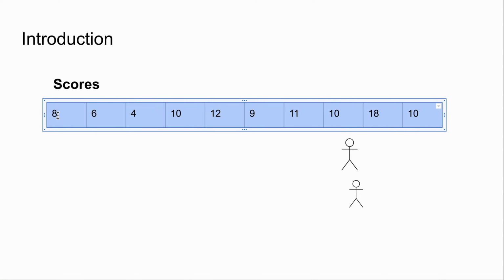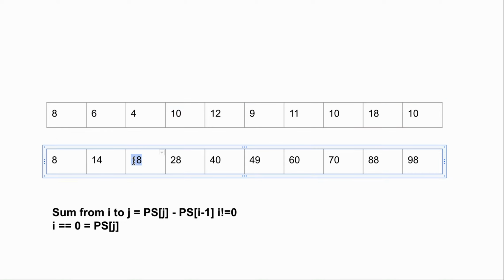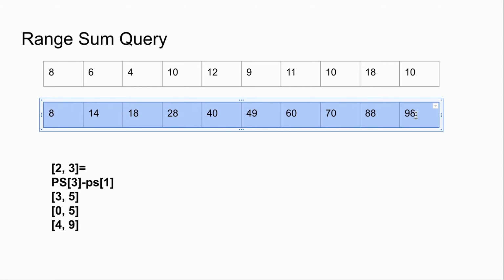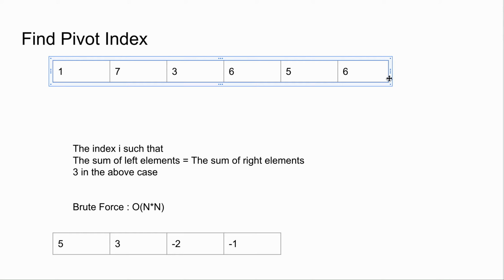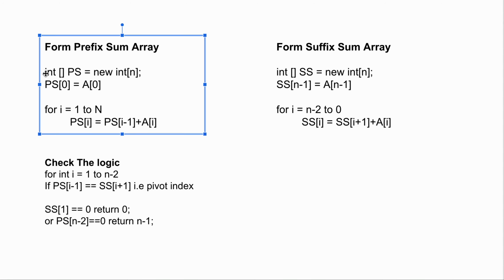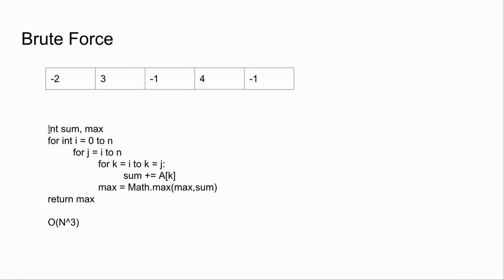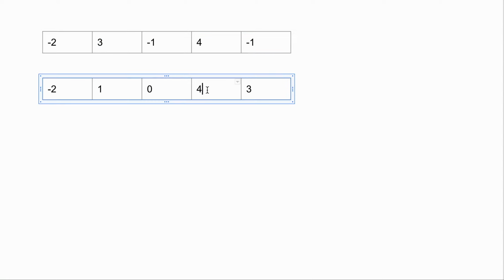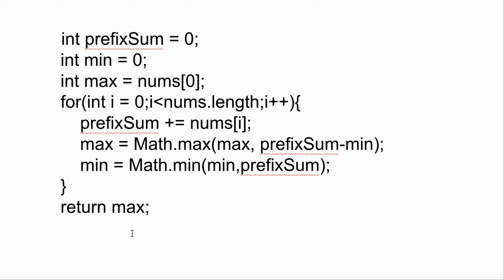Arrays 103 Prefix Sum | Amazon FaceBook Micorsoft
0:00 Introduction
0:50 Prefix Sum
4:23 Range Sum Query
7:36 Pivot Index
13:00 Maximum Sub-Array